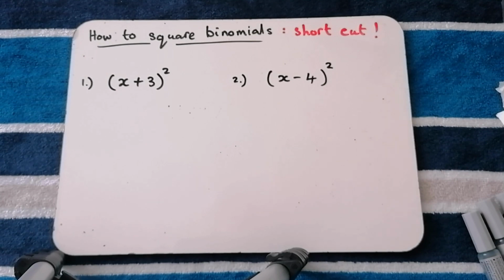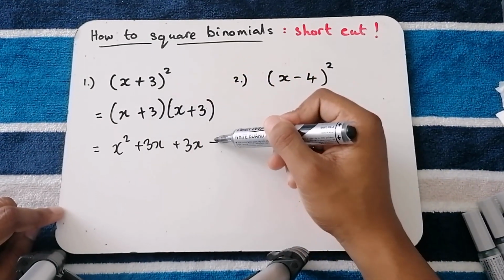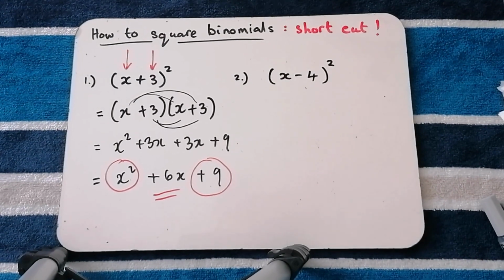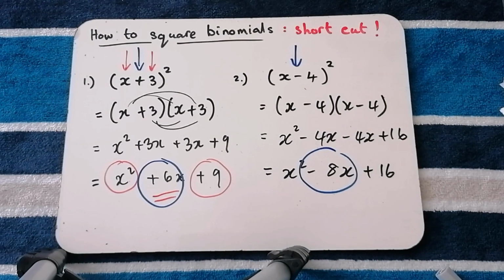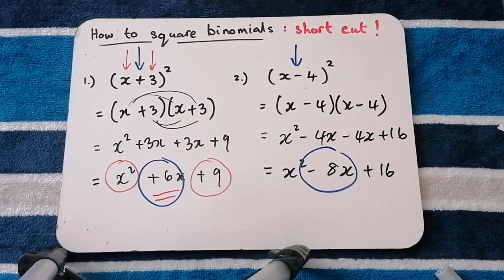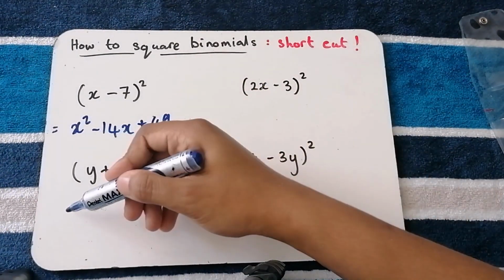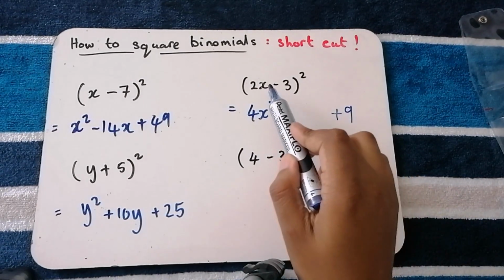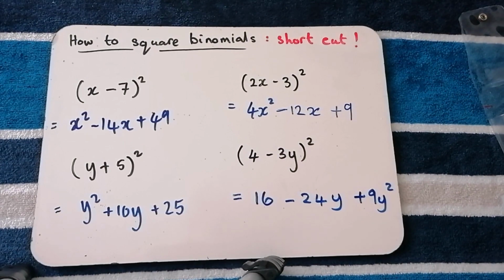Squaring Binomials the easy way - Grade 10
Learn how to save time in your math' exams by squaring binomial brackets using this very simple technique.